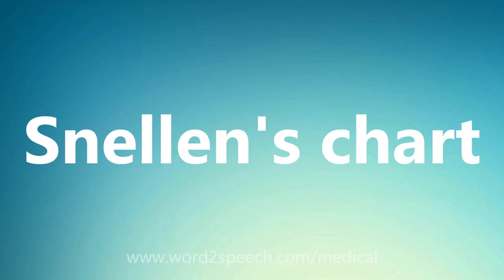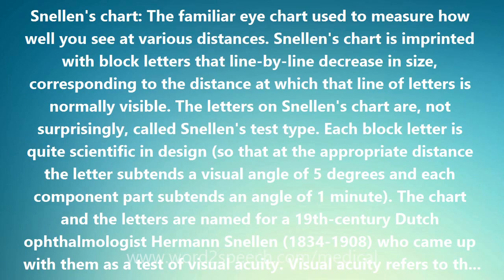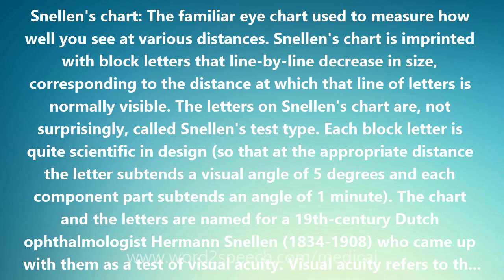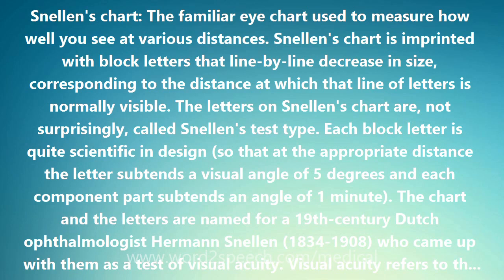Snellen's chart - Medical Meaning and Pronunciation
Title: Snellen's chart

Snellen's chart: The familiar eye chart used to measure how well you see at various distances. Snellen's chart is imprinted with block letters that line-by-line decrease in size, corresponding to the distance at which that line of letters is normally visible. The letters on Snellen's chart are, not surprisingly, called Snellen's test type. Each block letter is quite scientific in design (so that at the appropriate distance the letter subtends a visual angle of 5 degrees and each component part subtends an angle of 1 minute). The chart and the letters are named for a 19th-century Dutch ophthalmologist Hermann Snellen (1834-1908) who came up with them as a test of visual acuity. Visual acuity refers to the clarity or clearness of the vision, a measure of how well a person sees. The word acuity comes from the Latin acuitas = sharpness.